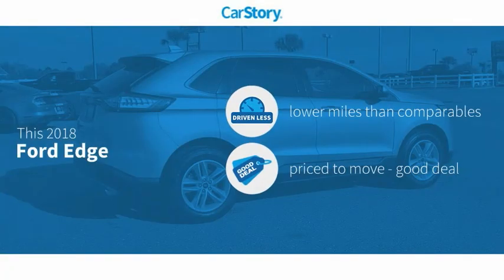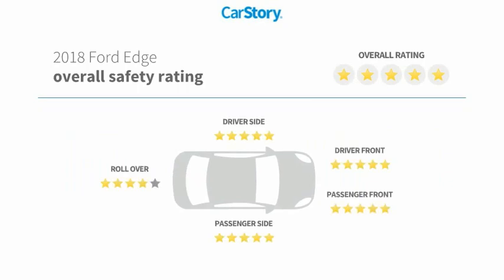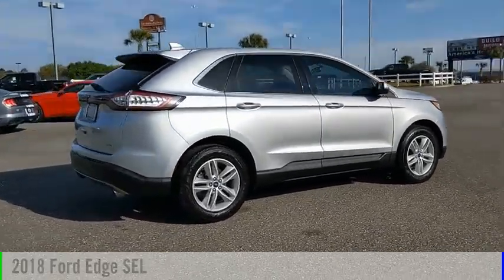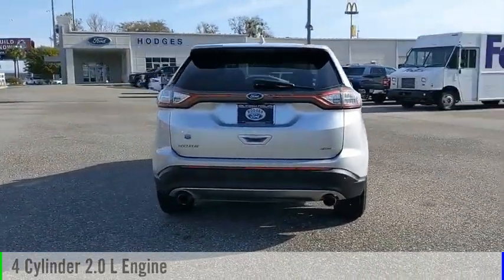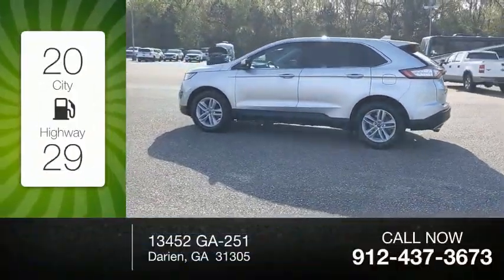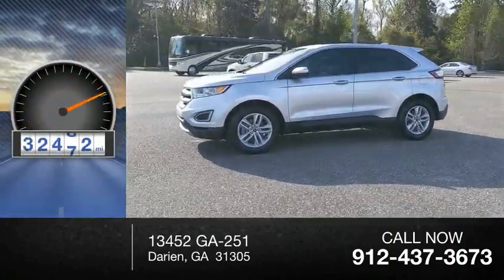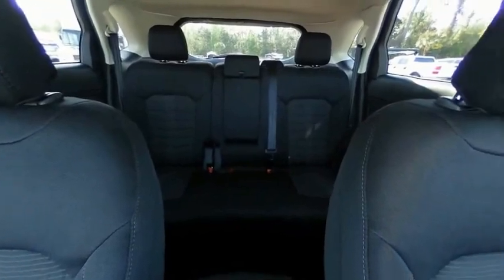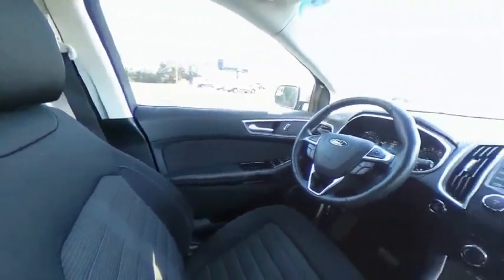2018 Ford Edge FPJBB74612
2018 Ford Edge SEL

Hodges Ford
13452 GA-251

***THE BEST KEPT SECRET IN THE AUTOMOBILE BUSINESS BETWEEN JACKSONVILLE AND SAVANNAH***BACK UP CAMERA, WINDOW TINT, BLUETOOTH, FACTORY WARRANTY, THIS VEHICLE MAY CONTAIN 1 OR MORE OF THESE OPTIONS.101A 2lt Package 301A 302A 3rd Row Seating 501A, Equipment Group 200A. FWDCARFAX One-Owner. Priced below KBB Fair Purchase Price! Odometer is 12317 miles below market average! 20/29 City/Highway MPG 20/29 City/Highway MPG Awards:* 2018 KBB.com Brand Image Awards * 2018 KBB.com 10 Most Awarded Brands